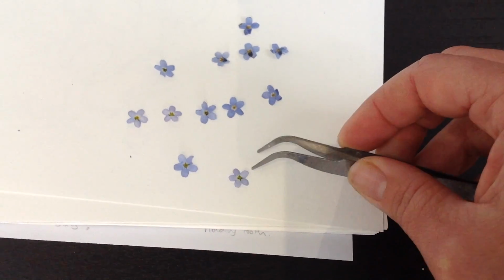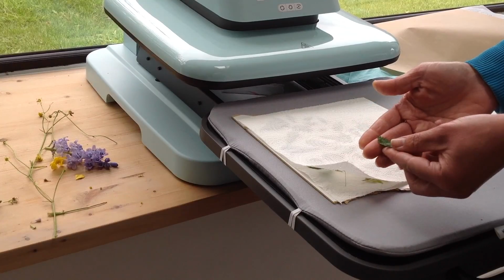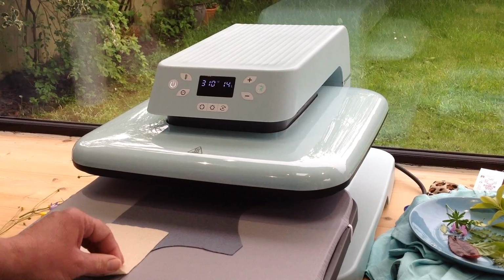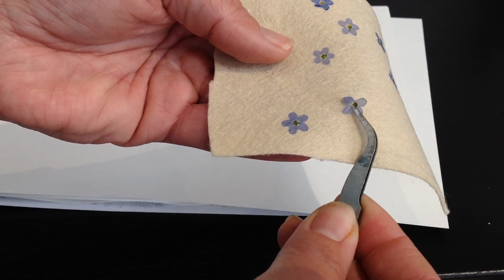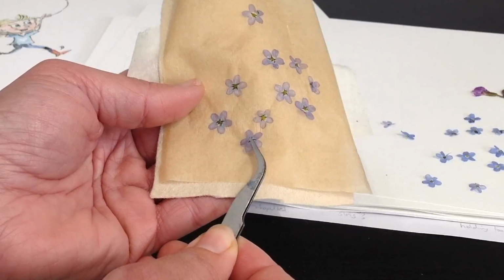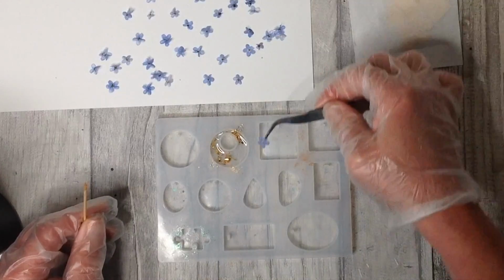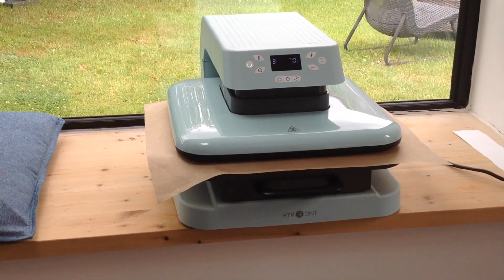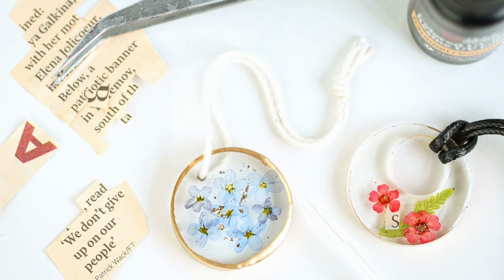Pressed Dried Flowers in less than a minute and casting in resin HTVRONT auto heat press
Pressed Dried Flowers in less than a minute? Really? Yep. Don’t worry you can always use an iron. I use the HTVront auto heat press as I’m always looking for new ways to use the equipment I have and do something different. Pressing flowers is a fun craft project and I hope this inspires you. Have a great day.

- U S  S U P P L I E S -
▶UV Resin
▶Coloured Resin
▶Resin dyes
▶Resin Supplies
▶UV Lamp etc

- U K  S U P P L I E S -
▶Resin Supplies

I make all my crafts for personal use and for fun, I currently do not sell my  projects.